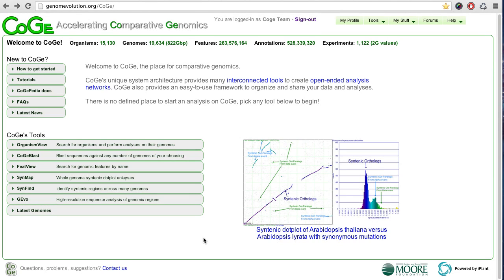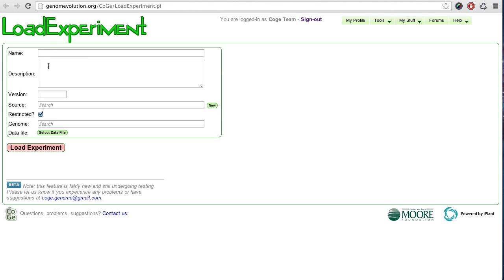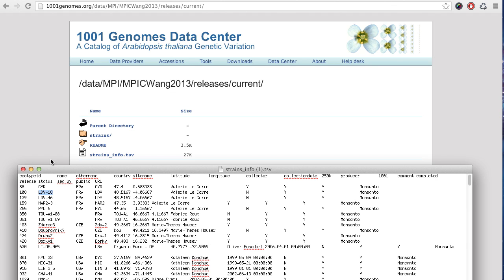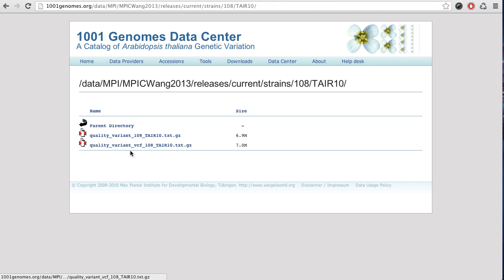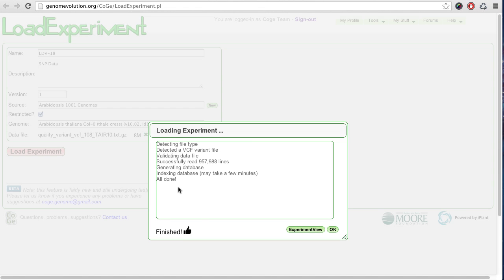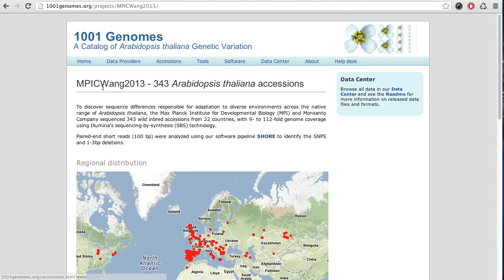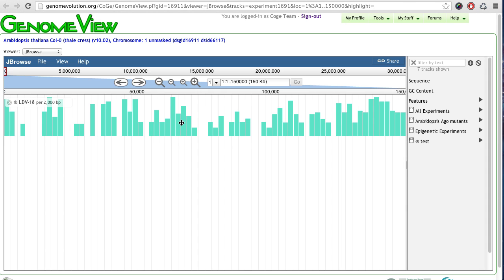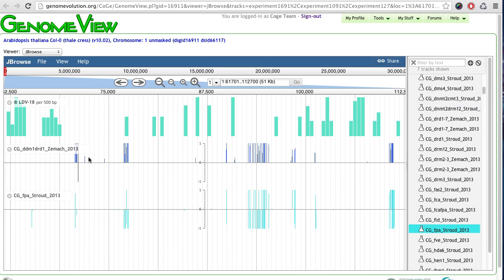How to Load Quantitative Measurement Data in CoGe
This tutorial covers CoGe's LoadExperiment feature which allows you to load and visualize your own quantitative measurement data, such as gene expression measurements.